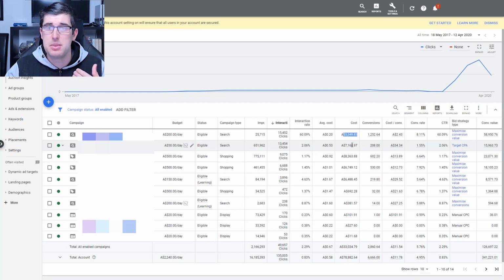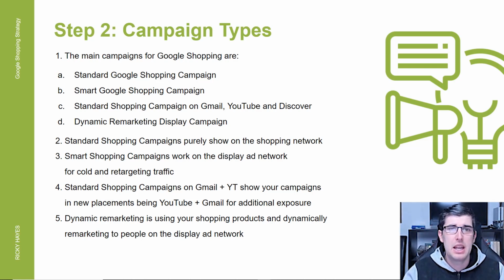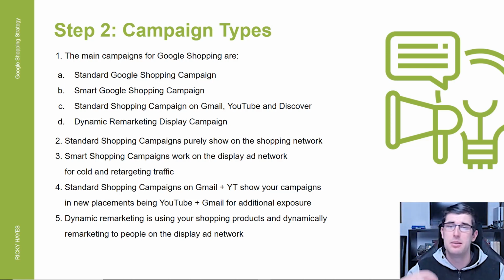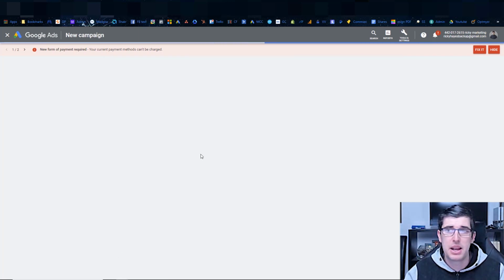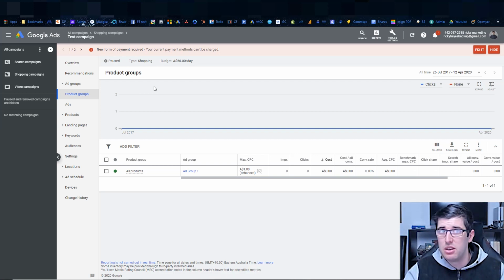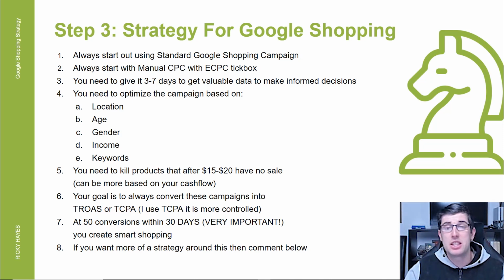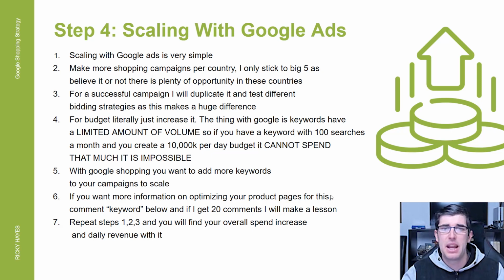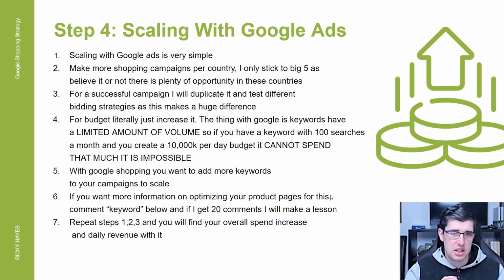[FREE COURSE] Step-by-Step Google Ads Shopping Strategy | Shopify Dropshipping 2020